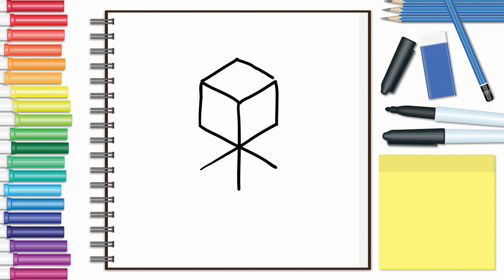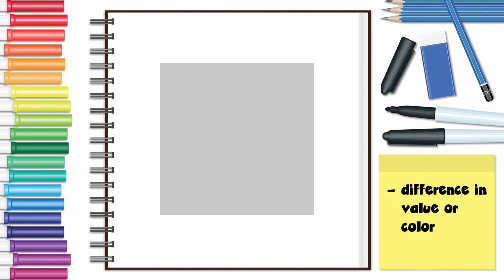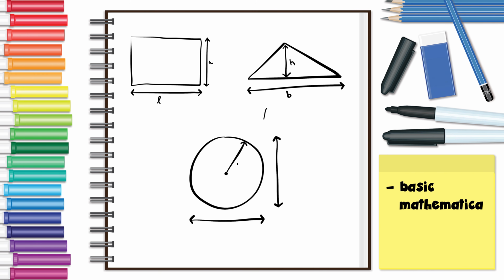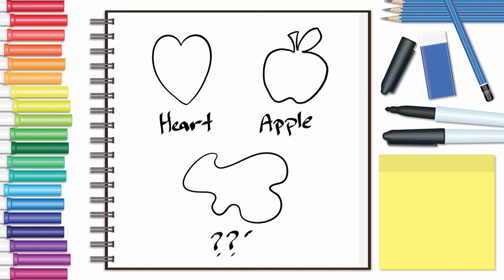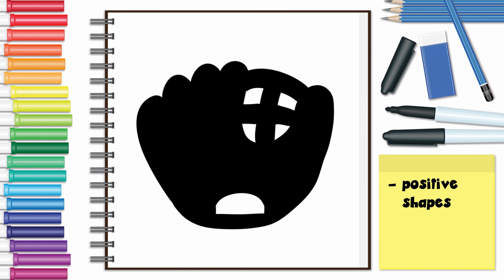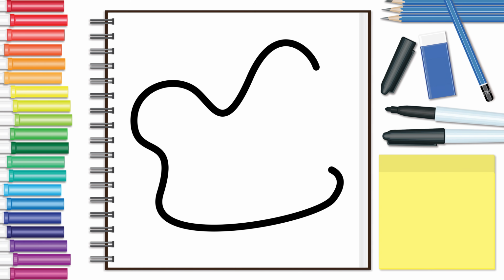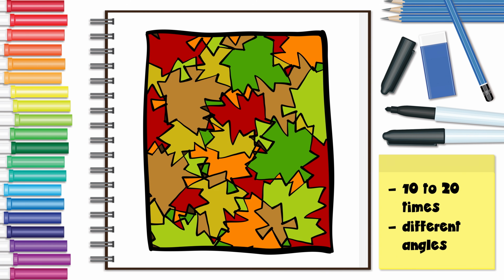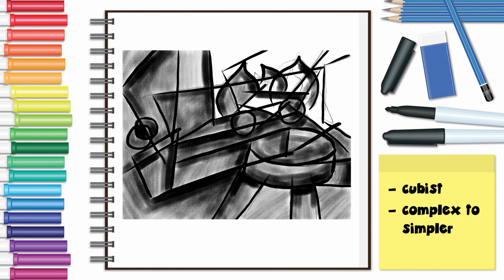Robot Art School - Elements & Principles of Art - Shape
In this lesson, you will learn about the element of shape. This is a perfect resource for teachers, or for you to learn on your own!

Level: Intermediate